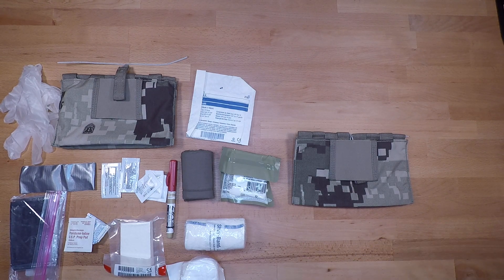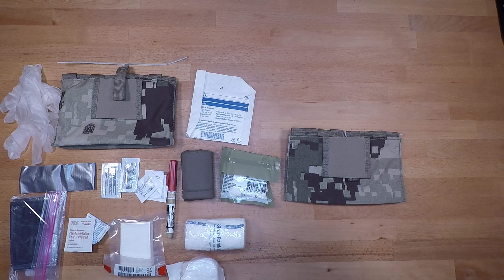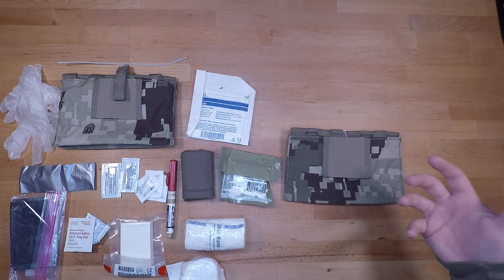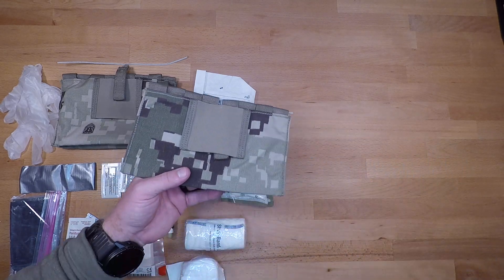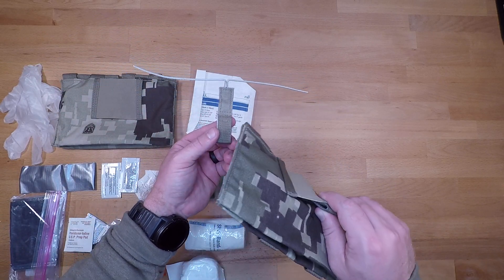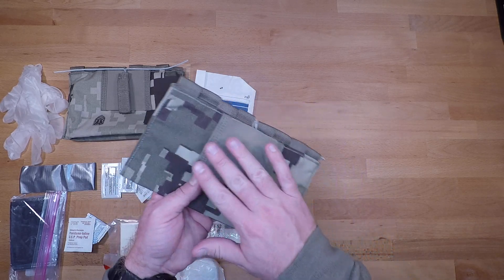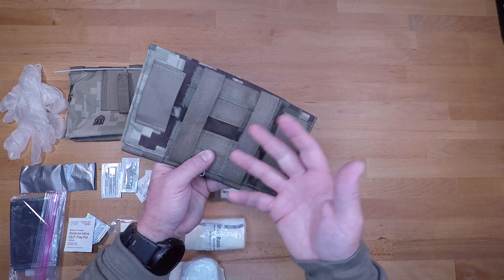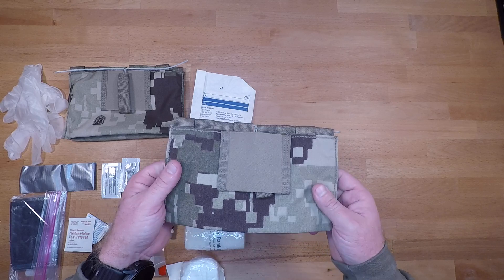LBT Blowout Med Kit - Less than 10 Minute Gear Review and Setup